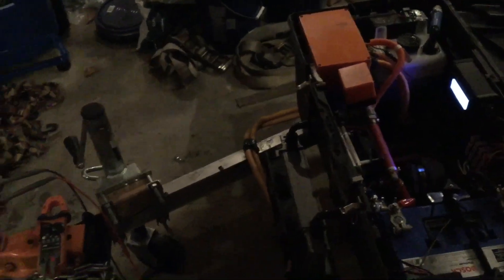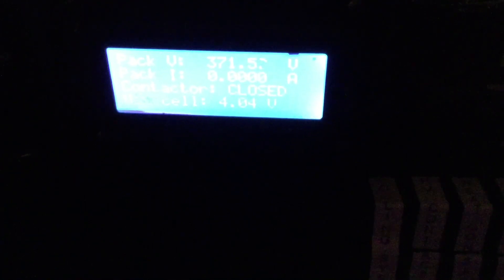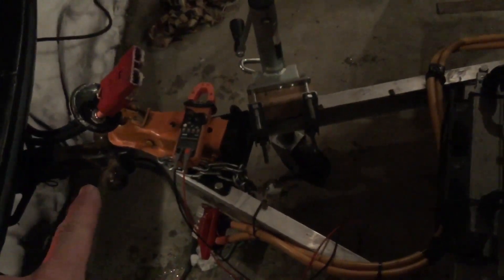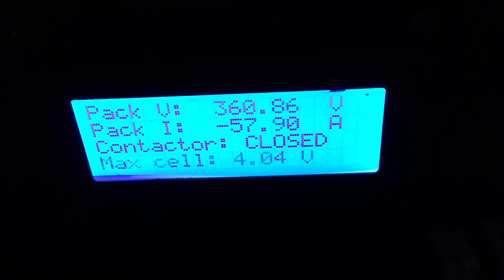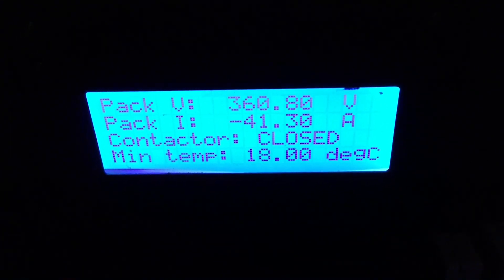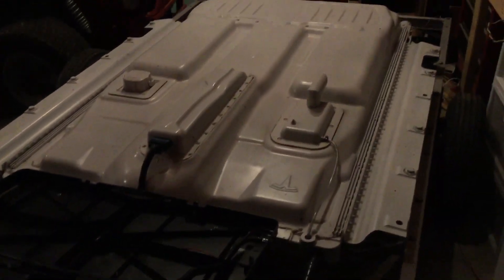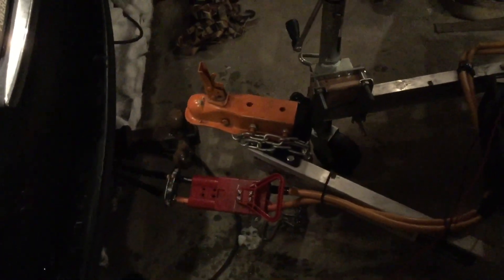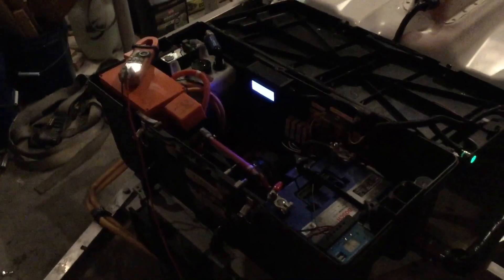Connecting batteries in parallel when voltage is different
Today I connect two Tesla batteries in parallel. That's very common at my house but this is the 1st time I did it with a large voltage difference. Lets see what happens. These batteries are from a Toyota Rav4 EV. I am building a range extender so I can take longer road trips.